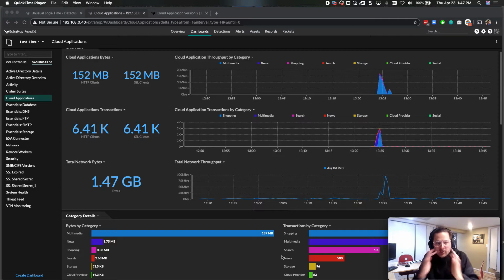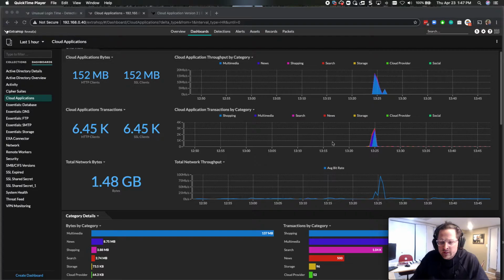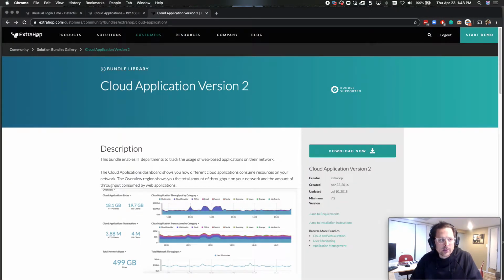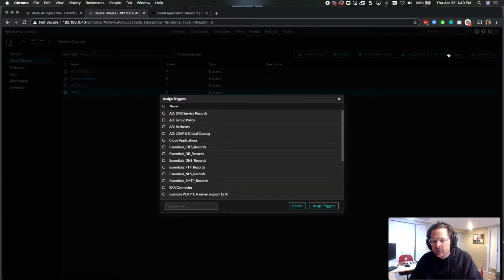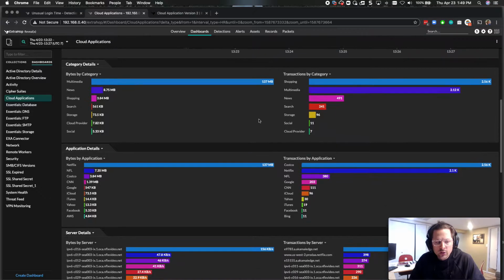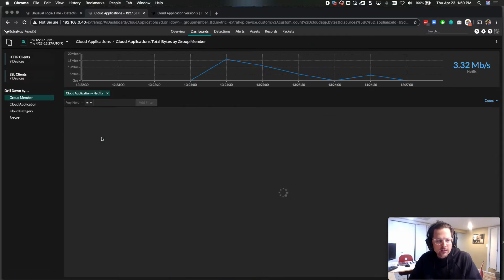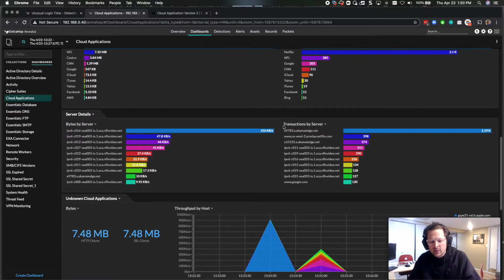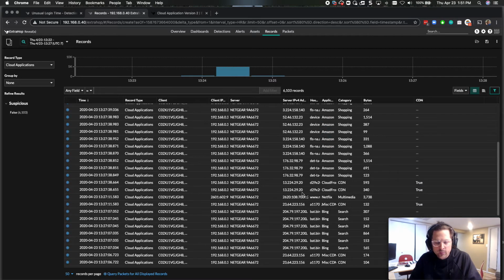WFH Series - 12: How to Monitor Multimedia Usage Over VPN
Multimedia applications such as YouTube, OneDrive, and others can consume significant VPN bandwidth and you need to prioritize business-critical applications. In this video, Josh explains why visibility into the traffic users send over your VPN is important, and how you can use ExtraHop Reveal(x) to validate that your split-tunnel configuration is working or to police usage for your full-tunnel VPN.